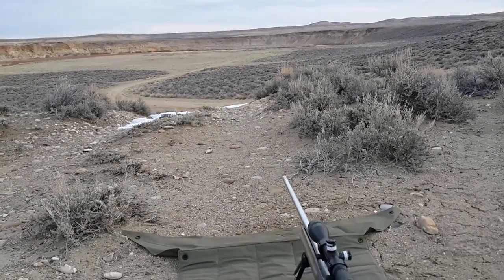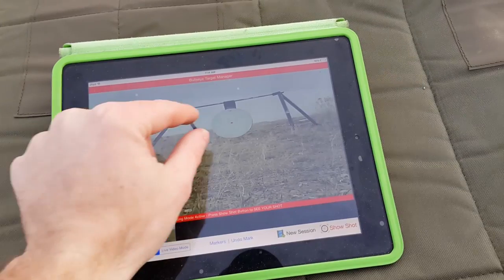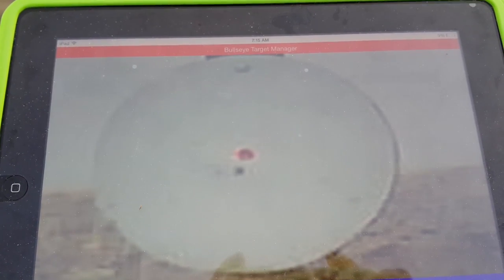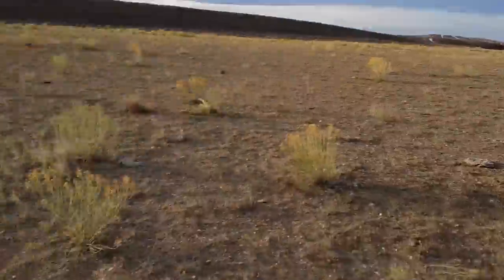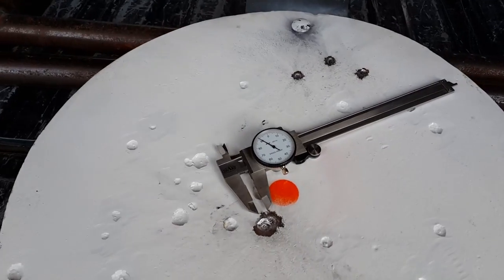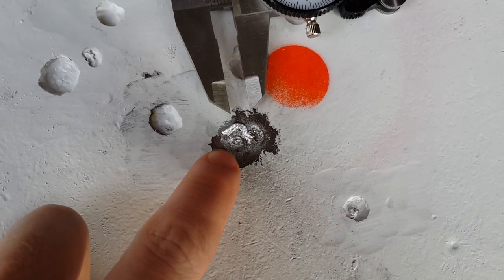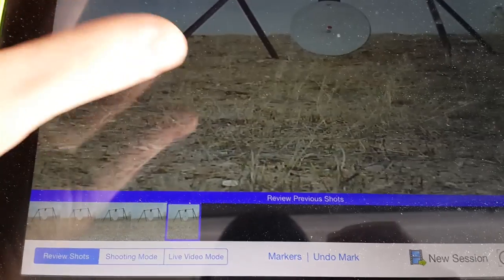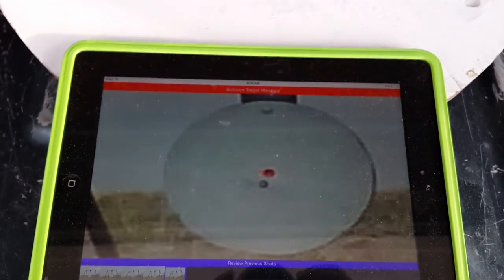Unbelievable Group! 3 Shots - 700 Yards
Amazing Accuracy!

Three consecutive shots taken at 708 yards with a 6mm x 47 Lapua, measuring less than 3/8" !!

Also, three consecutive shots with a 20 BR at 708 yards measuring 2.550" !

Backstory:
This 6x47 has long been one of my most consistent rifles.  I literally only had 5 rounds left to shoot that day before I needed to begin reloading all the empty brass I had.  I brought it along just to burn up those remaining 5 rounds.
The 20 BR has also proven very accurate, I have shot 5" groups at 1000 yards and have taken multiple Wyoming prairie dogs at distances near or over 700 yards with it (one was captured on video and is featured on this YouTube channel).

Rifles:
6mm x 47 Lapua
Savage Model 12 Action
30" Barrel - Shrewd Brake
Bell & Carlson Tactical Medalist Stock
Leupold VXII 6-18x40 Scope
95 Grain Sierra Matchking Bullets at 3100 fps

20 BR
Remington 700 Action
26" Barrel - Shrewd Brake
HS Precision Stock
Leupold VXIII 4.5-14x40 Scope
55 Grain Berger Bullets at 3500 fps

Both rifles built by "The Gun Guy" - Tom Bryant of Evanston, WY